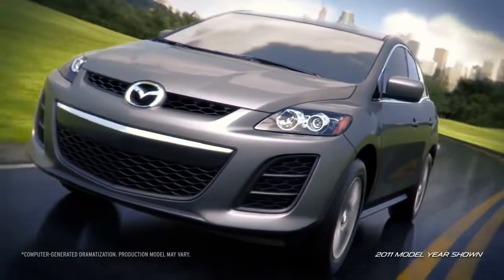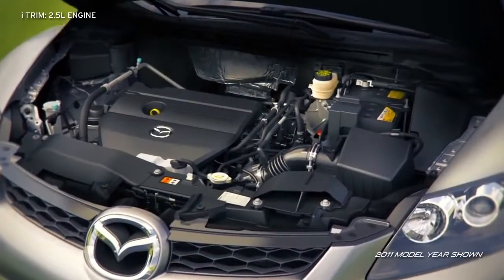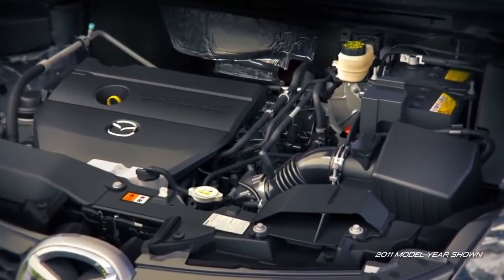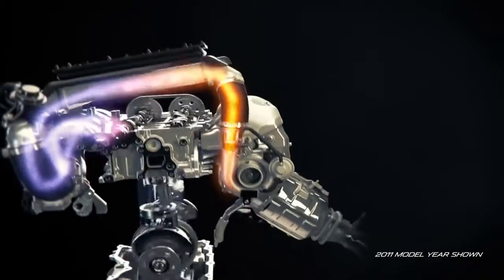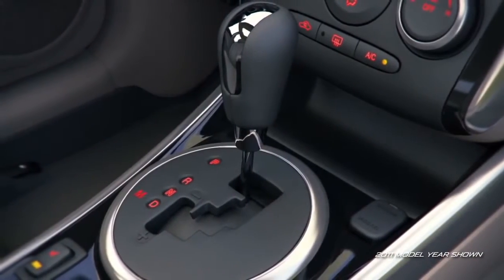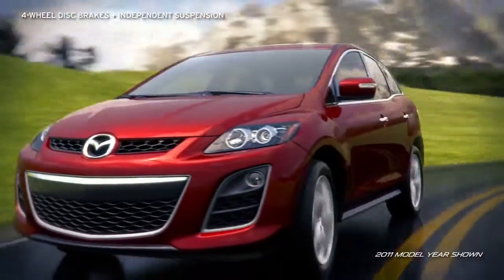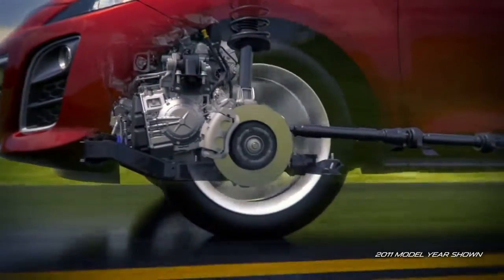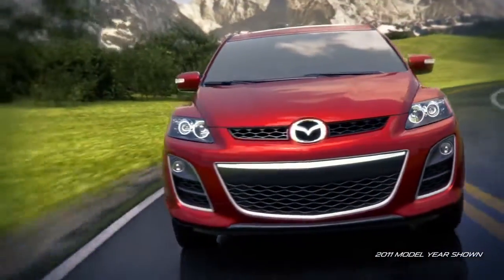2012 Mazda CX 7 — Performance Mazda USA